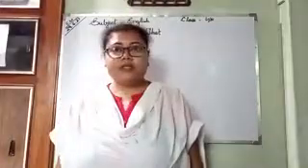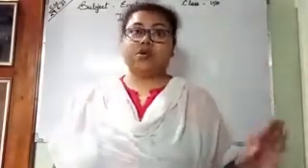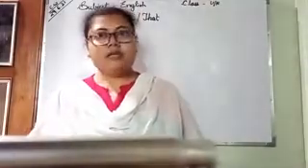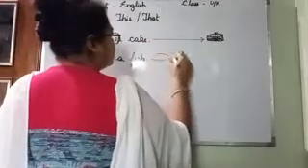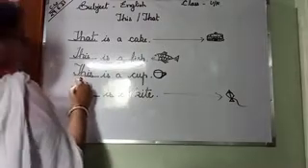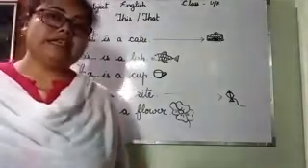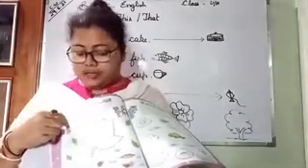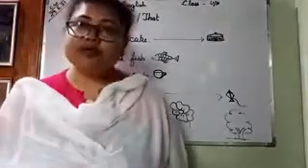UN ENGLISH 29 6 21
THIS AND THAT, WORDS BEGIN WITH L